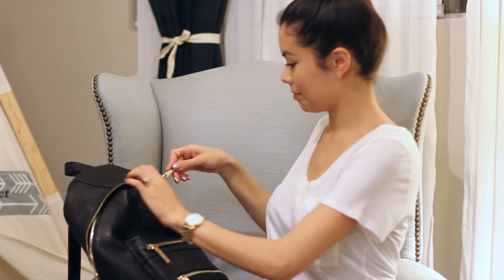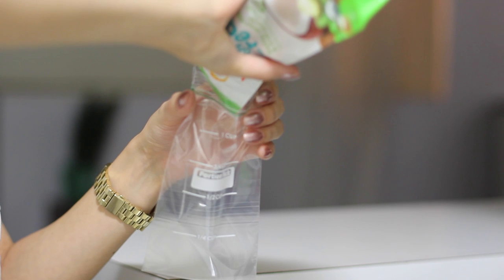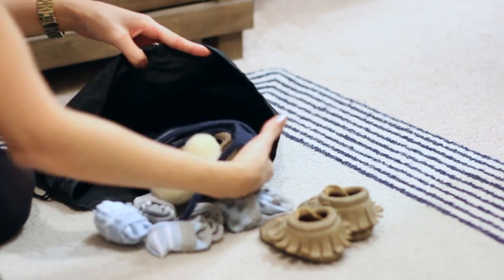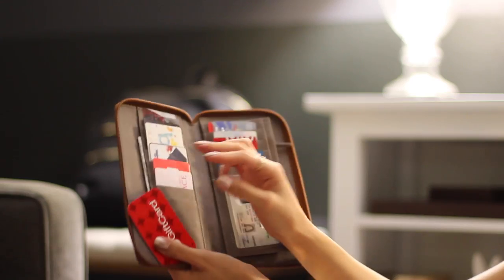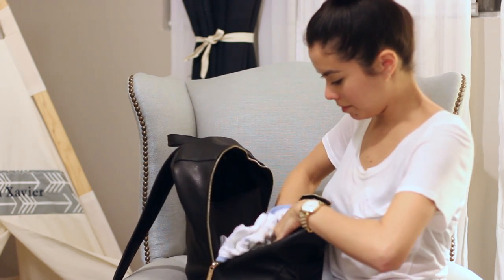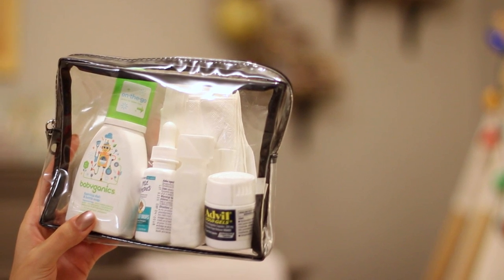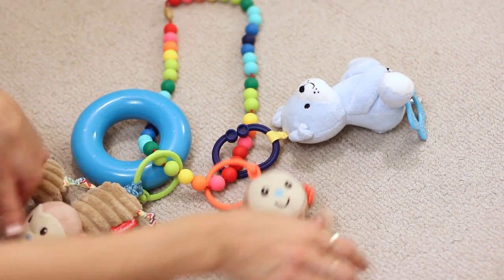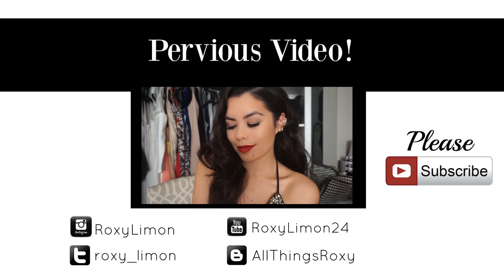Tips for Traveling with A Baby/Toddler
Hi dolls, we recently went to Mexico to meet some of Javi's family. I thought this would be the perfect time to share some Tips for Traveling with A Baby to make life more simpler.

Thumbs up this video if you found it helpful! :)